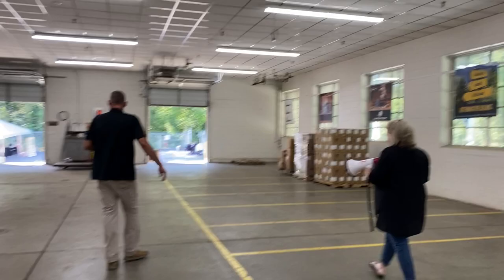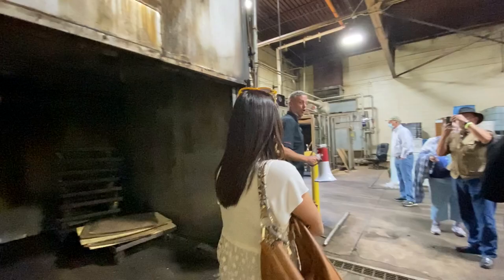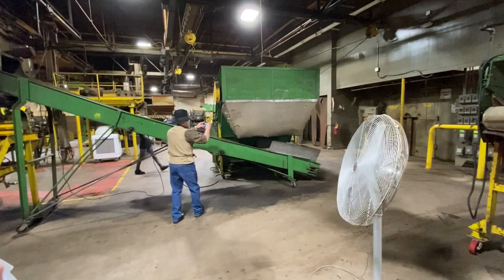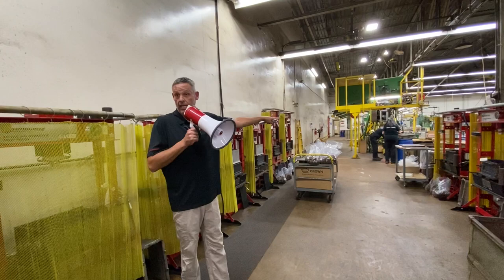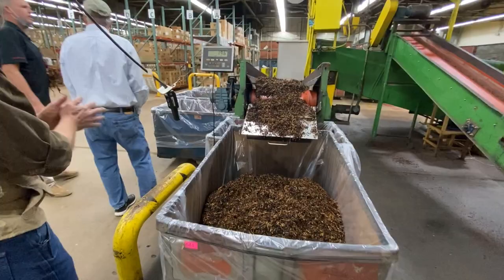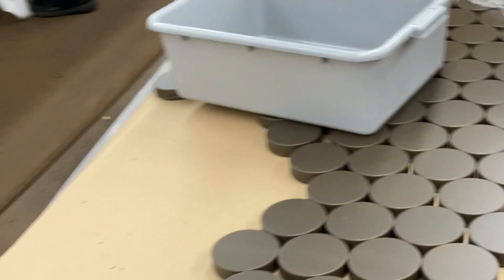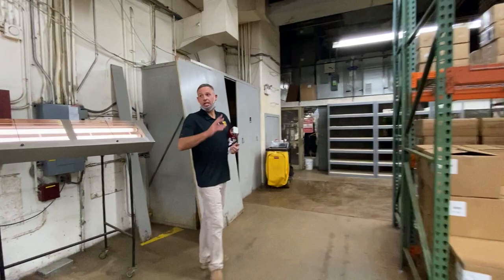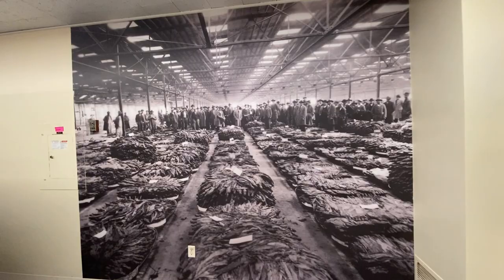Sutliff Factory Tour: Richmond Pipe Show Day 1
Day 1 of Richmond Pipe Show. Join us as we take a tour of the Sutliff Tobacco Factory.